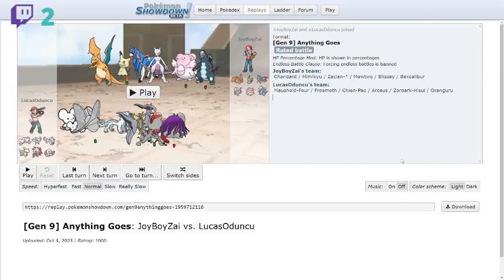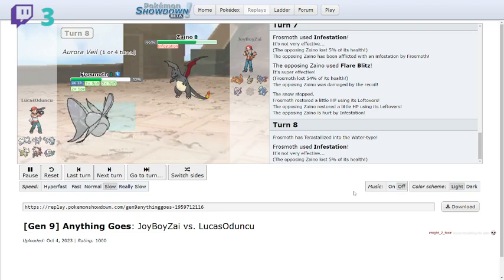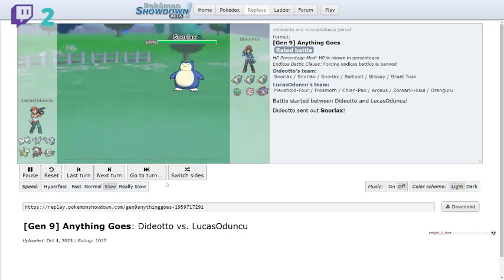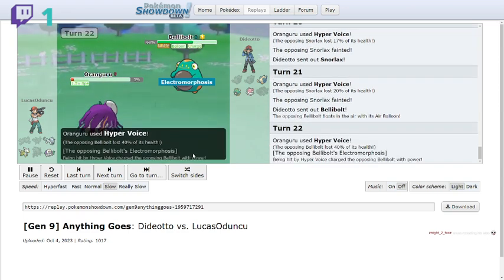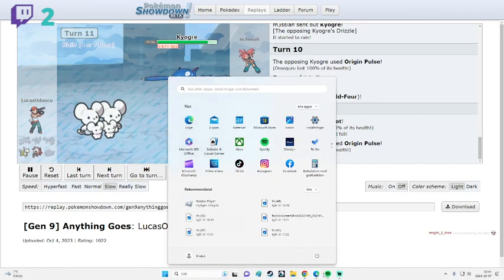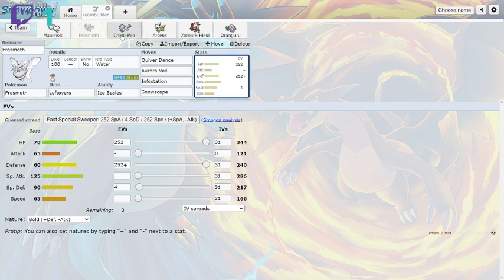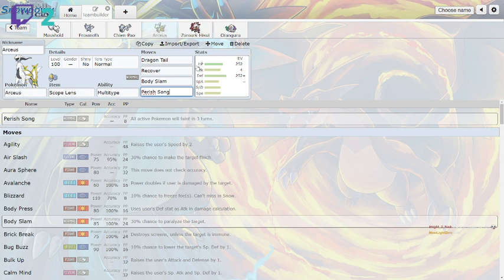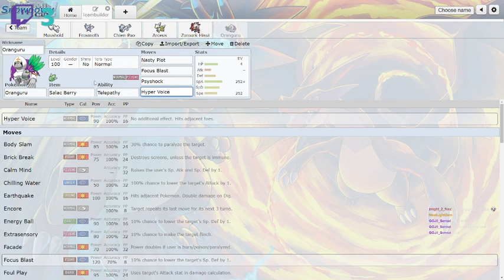FULL WHITE COLER POKEMON TEAM! Maushold, Frosmoth, Chien-Pao, Arceus, Zoroark-H, Oranguru "0 SALT😏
This was Uploaded On the 3rd October 2023"

Please Try Keep this Channel PG Dont Be Negative in the Comments and no Flag Spam